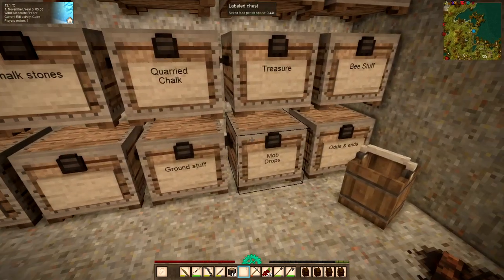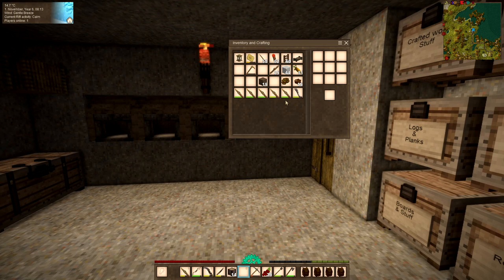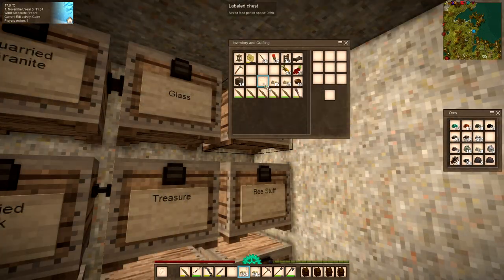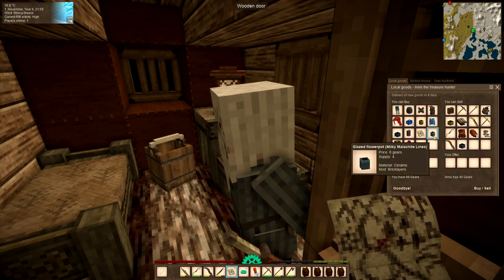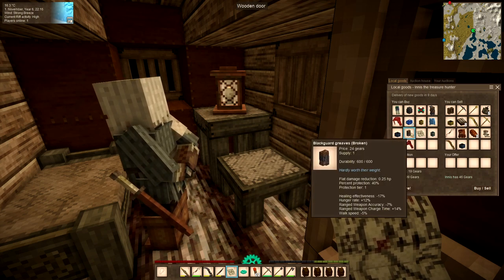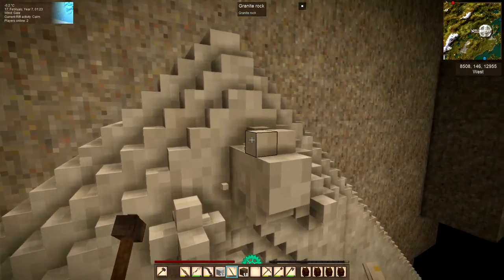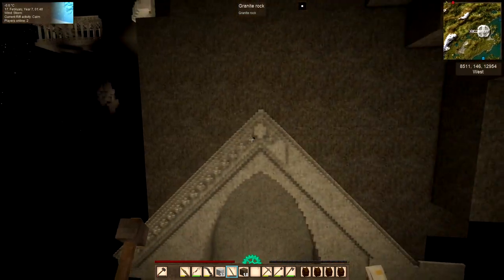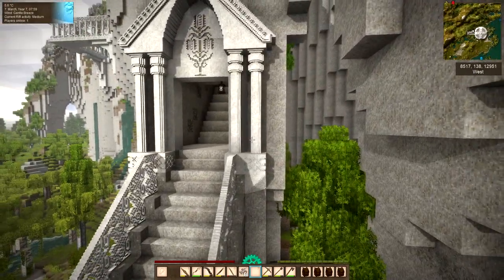Vintage Story - Rusty Gears SMP - Ep21: A Door Surround and a Gate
In this episode of Vintage Story I'm working on a door surround for the top of the stairs from the meeting circle, and initially have a bit of trouble getting the gate in. I've also designed a new thumbnail for this series, I hope you like it!

Flower designs by: Julie Hasler (500 Flower & Animal Cross Stitch Designs. Publisher - David & Charles).

Welcome to the Rusty Gears SMP server where a large group of content creators have come together to explore, build, adventure and have loads of fun in a brand new Vintage Story world.

Music
Lo-Phi:
     Vintage Story OST - 09 To Dawn, from a Very Rainy Night
     Vintage Story OST - 15 Heartbeat
     Vintage Story OST - 10 Building
     Vintage Story OST -  11 Creating
Esther Abrami - No.4 Piano Journey

2️⃣LIKE the videos that you enjoyed
3️⃣COMMENT in the comment section
4️⃣Click the “bell” to be notified when I release new videos